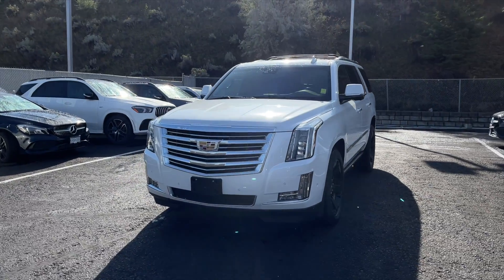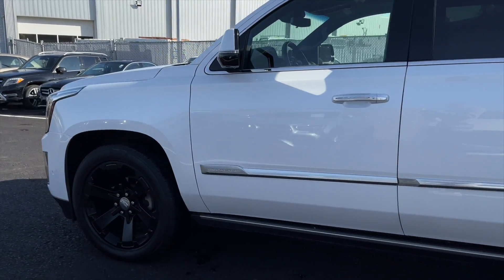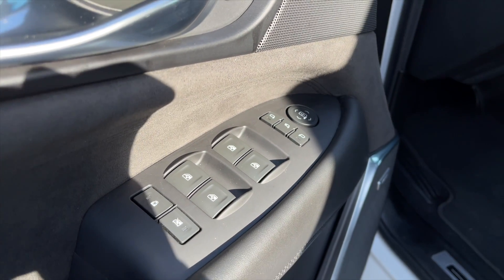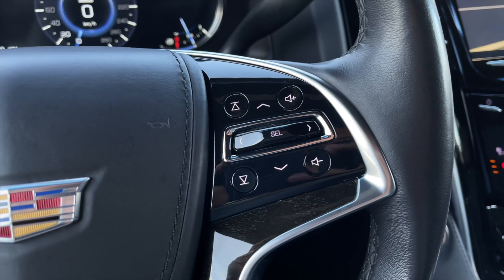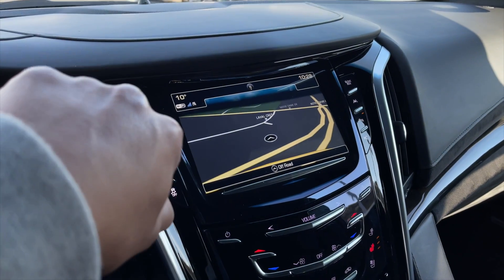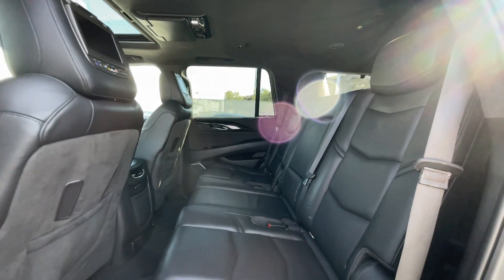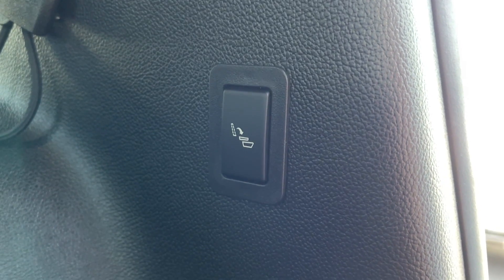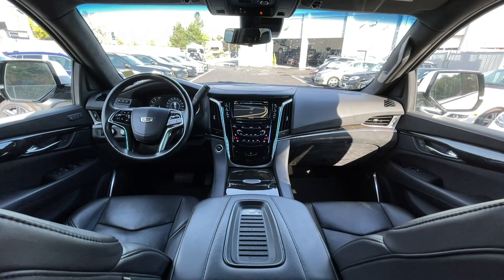2018 Cadillac Escalade Platinum For Sale at Mercedes-Benz Kamloops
Store Hours:
Monday - Saturday
8:00am - 6:00pm

695C Laval Crescent, Kamloops, B.C.
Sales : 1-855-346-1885